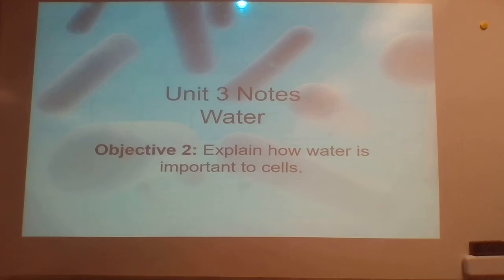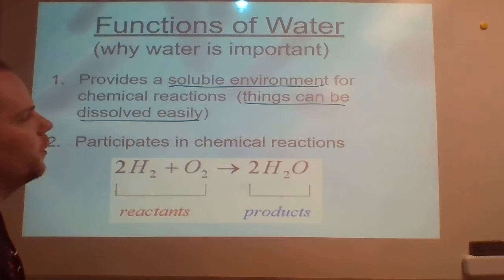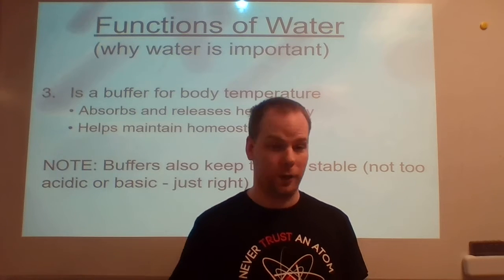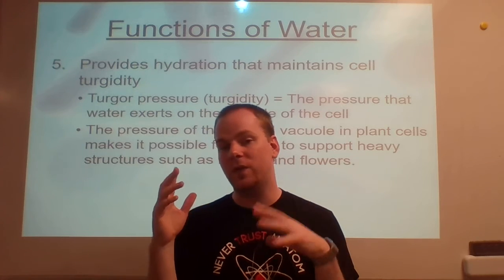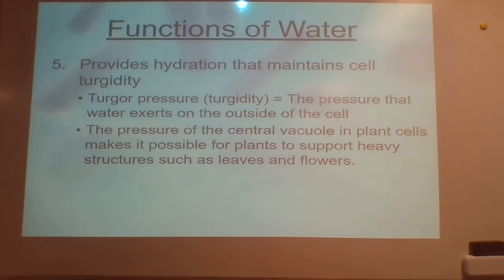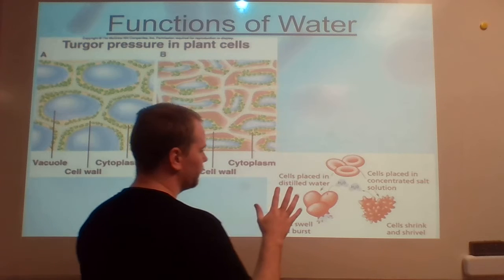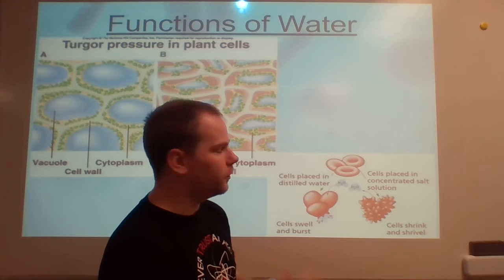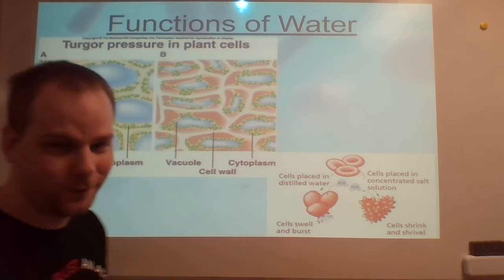Properties of Water